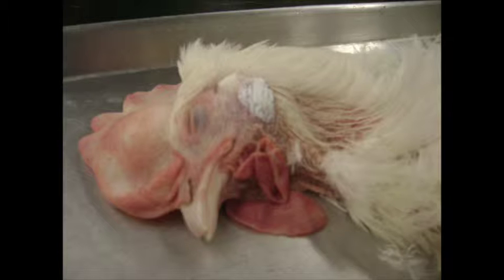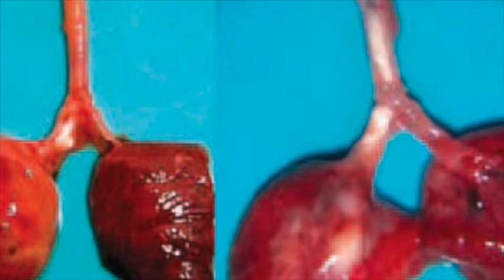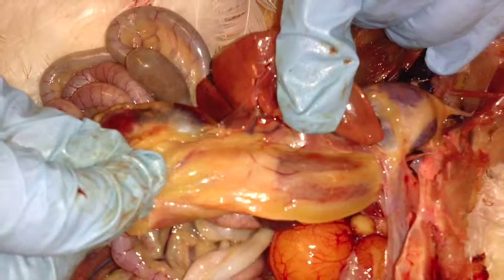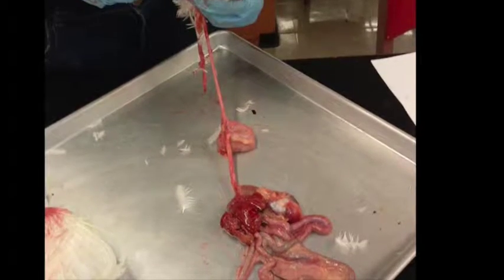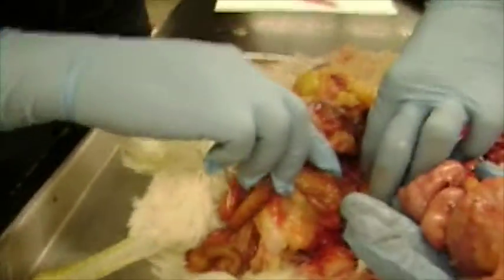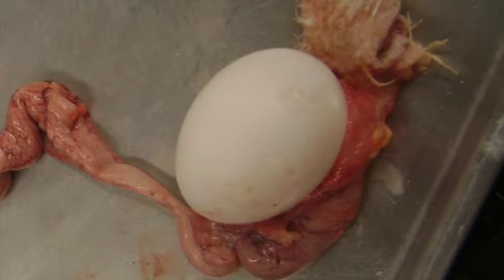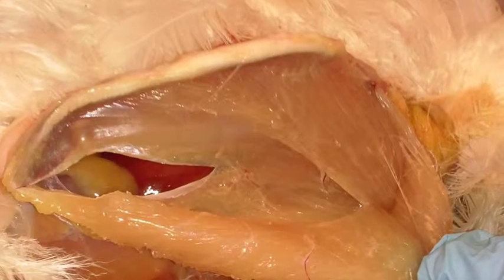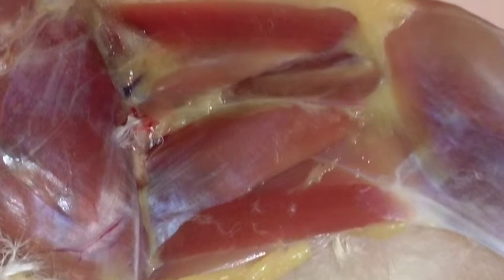Know Your Chicken Lab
Know Your Chicken Lab Video by Ryan Vega, Lily Garrido, Tiffany Hulka, Victoria Houser